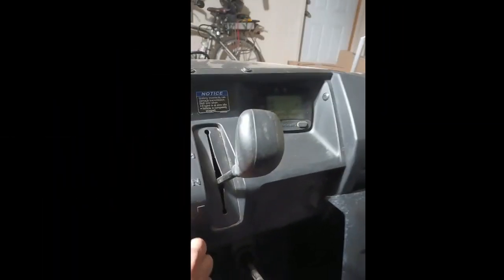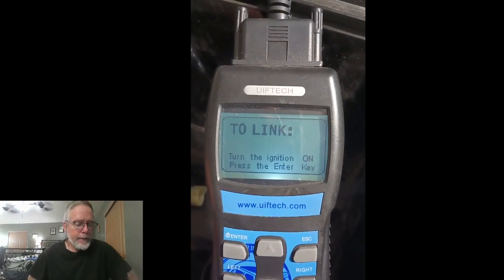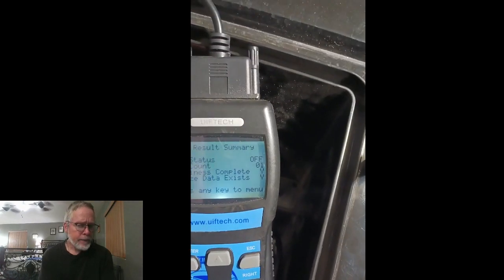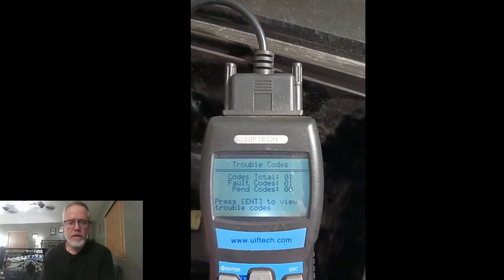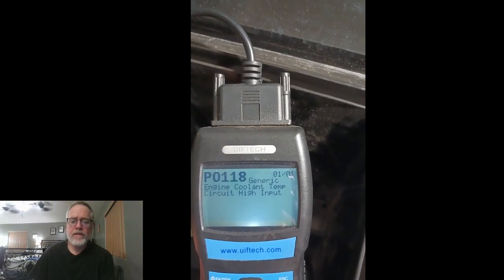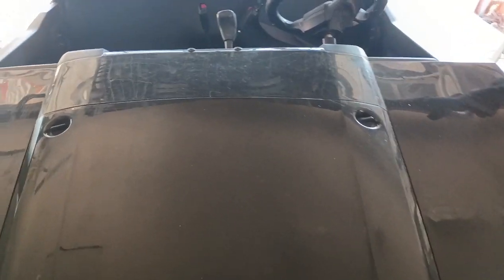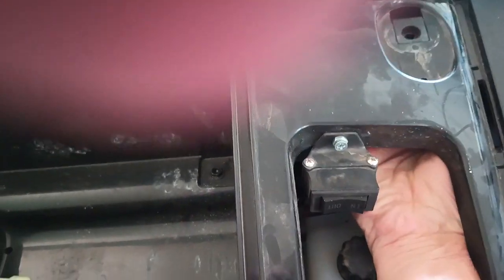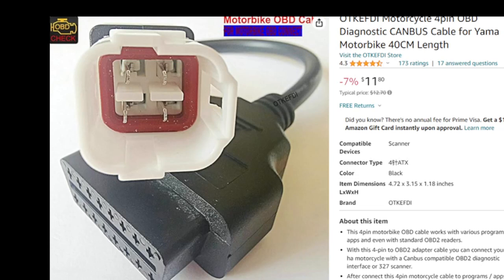Kawasaki Mule Pro MX 2021 OBDII reading codes using Yamaha 4 pin cable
Kawasaki Mule Pro MX  2021    Using a standard OBDII meter to read and erase codes.
My code was P0118 Generic coolant temp High.     I did not find any Kawasaki cable at the time, so I adapted a Yamaha cable

Link to 4 pin OBD Yamaha cable.  $12

Here is the link to a $32 temperature sensor.  (I did not purchase this, as my Kawasaki was under warranty,
but this is what was done at the dealer.